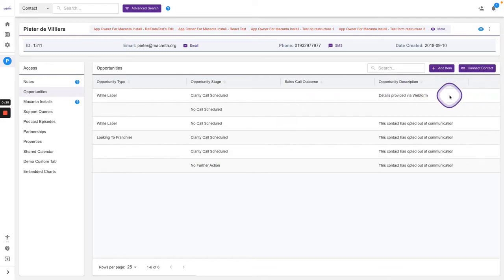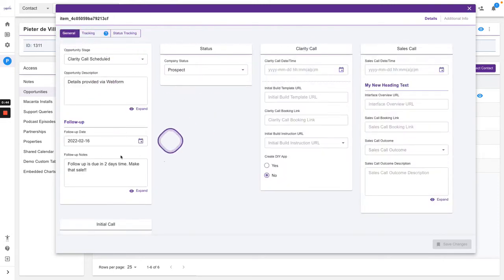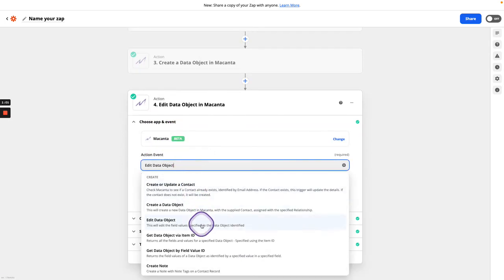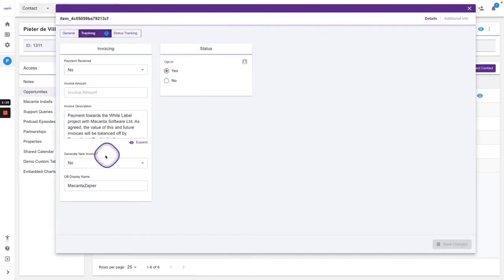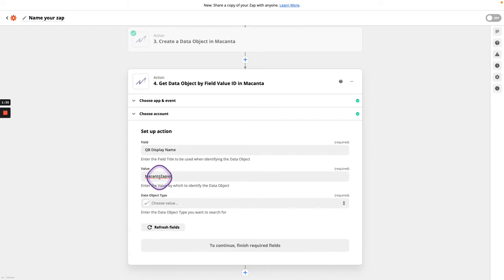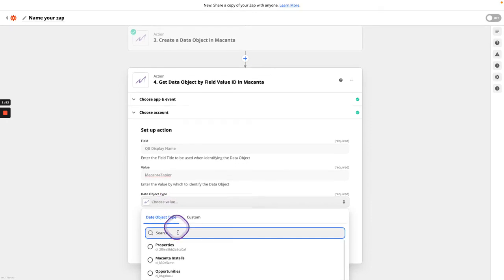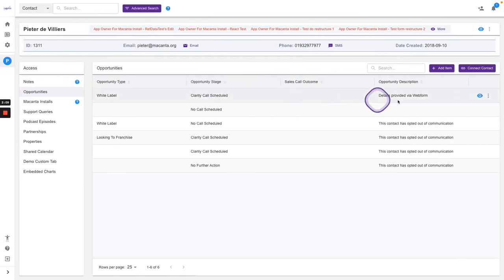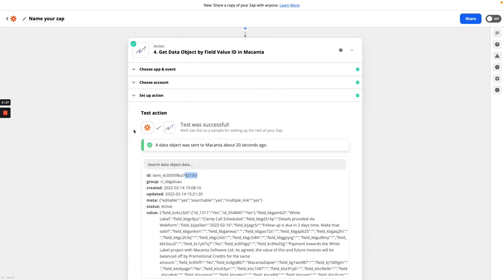Zapier: Get A Data Object Via A Field Value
How to retrieve a Macanta Data Object via Zapier, using a specified Field Value